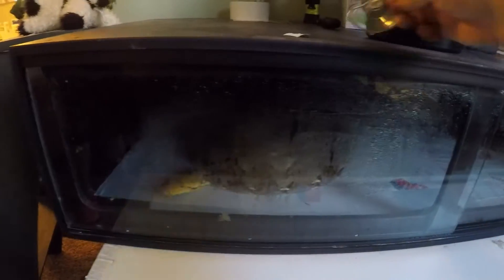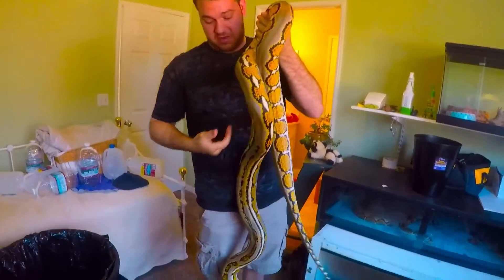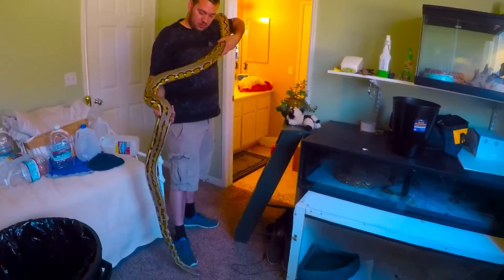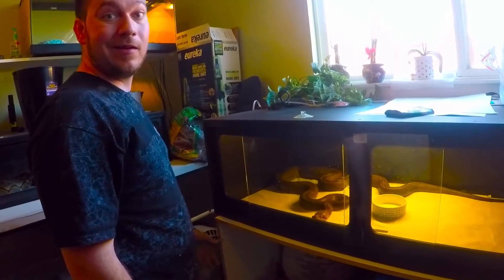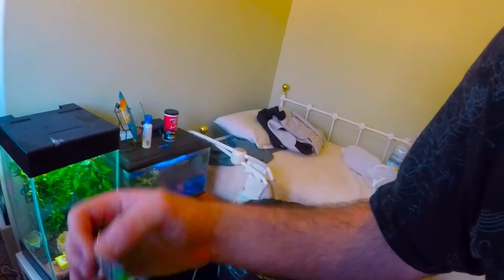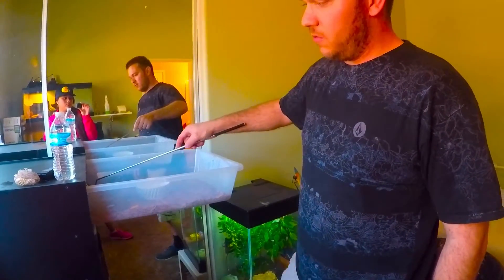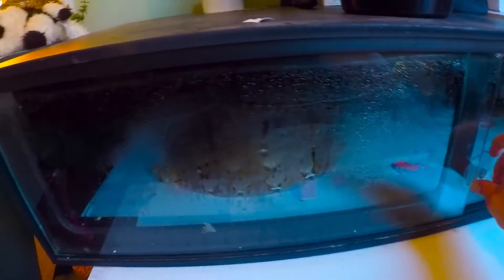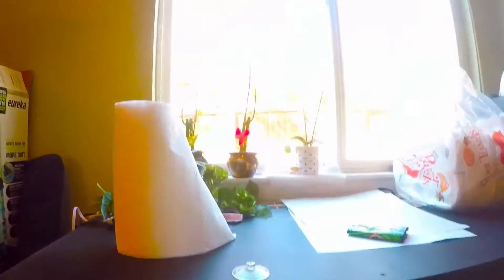Adult Dwarf Retic strikes out at me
Handling some of my fast growing snakes